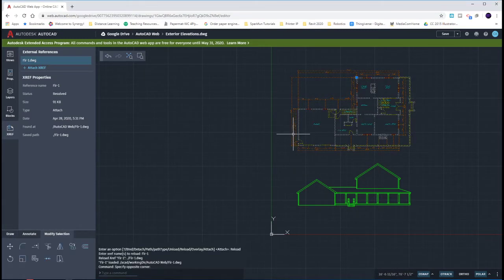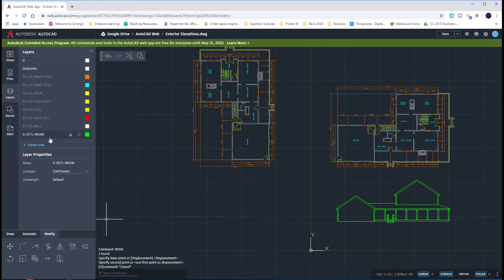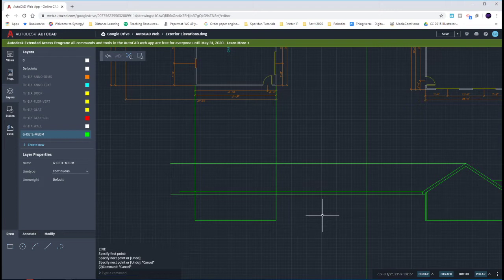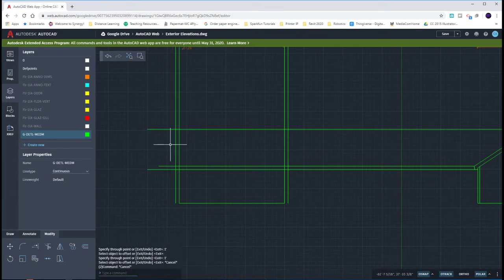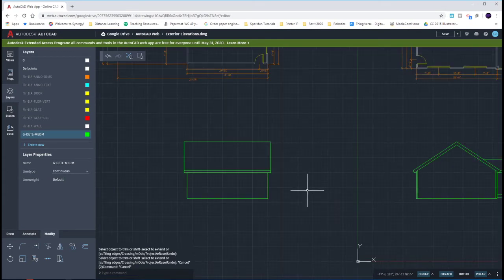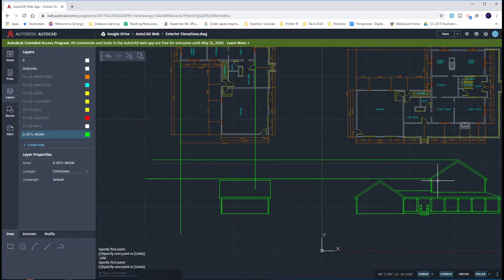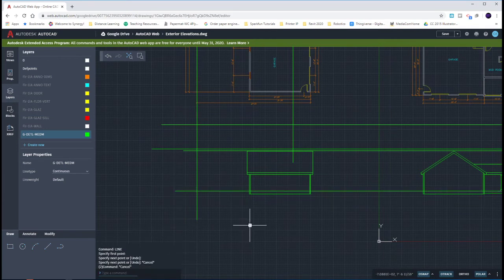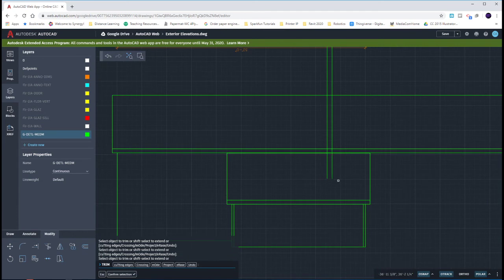Exterior Elevations 3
Using an XRef drawing to block out an elevation in AutoCAD Web.